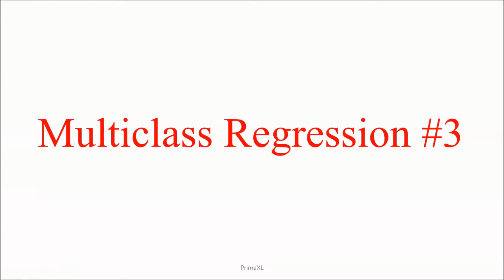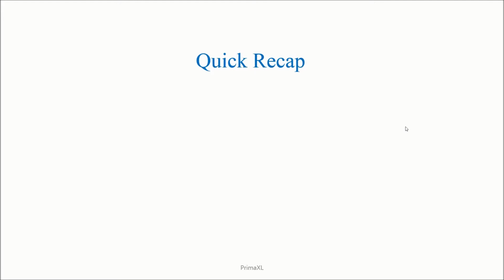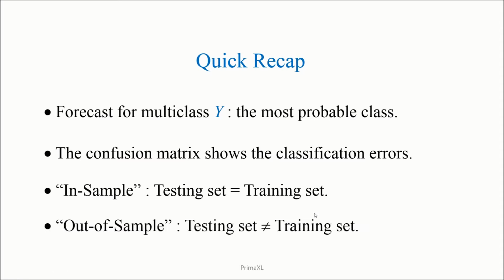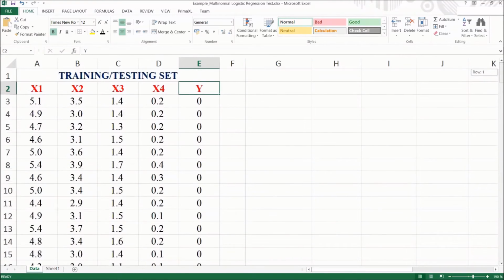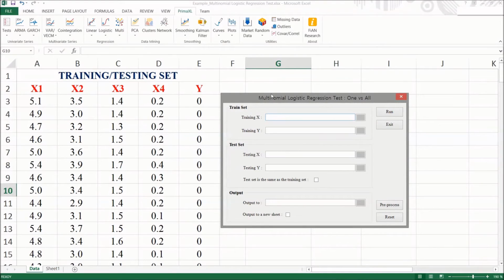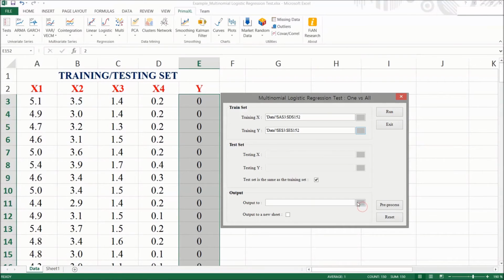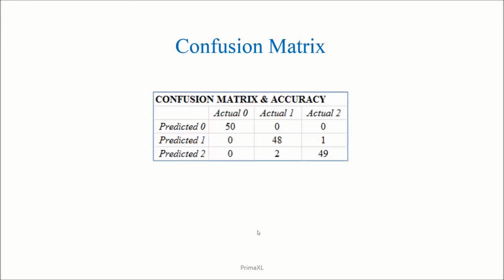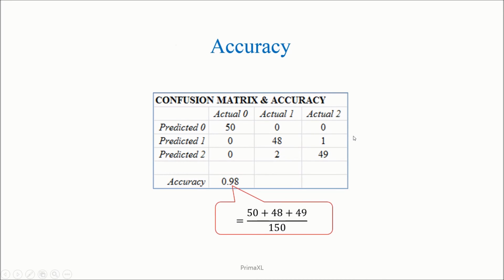Learn Multiclass Regression Easy Tutorial #3 : Confusion Matrix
It is easy to test the performance of the multiclass regression in Excel with the help of PrimaXL, an add-in software. We will calculate the confusion matrix.